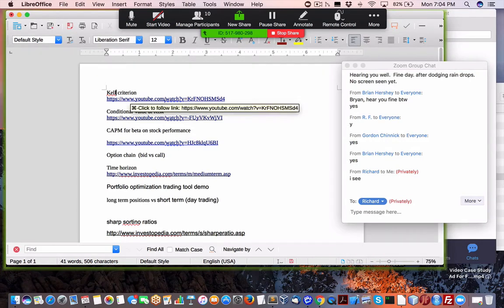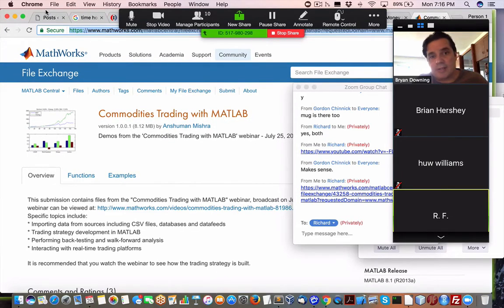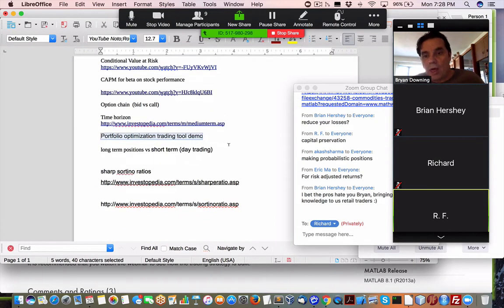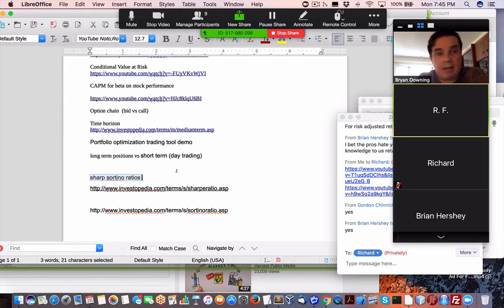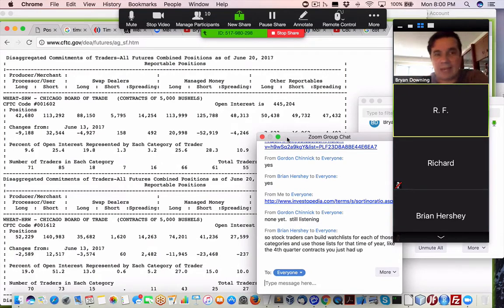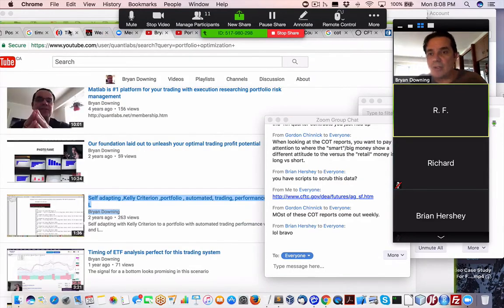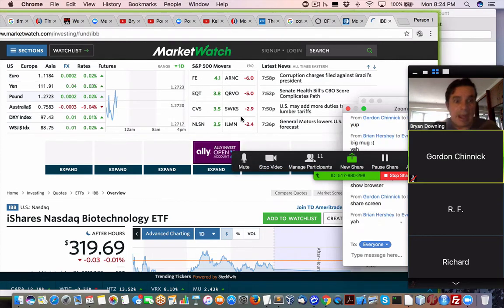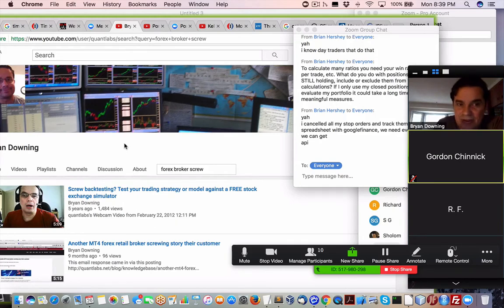Wealth creation with automated trading video playback